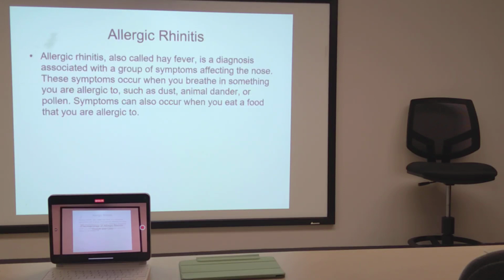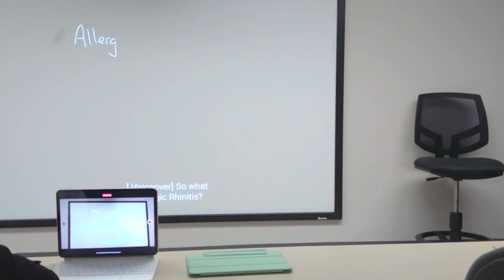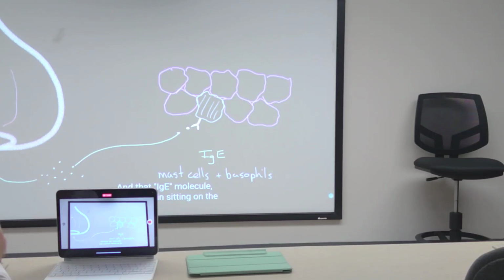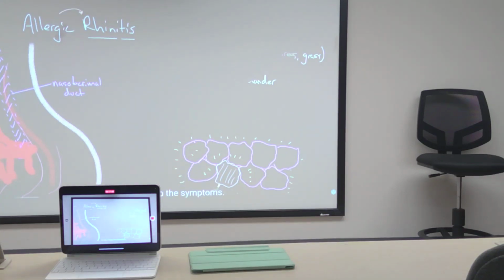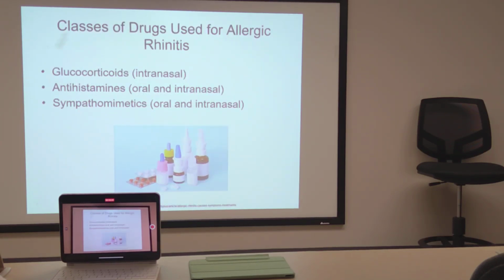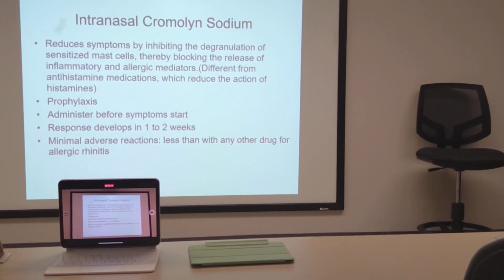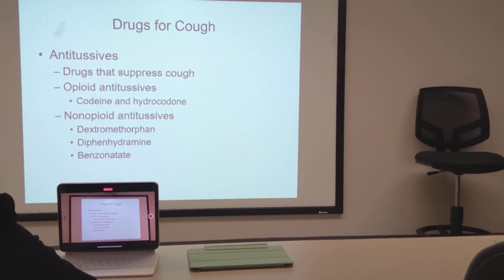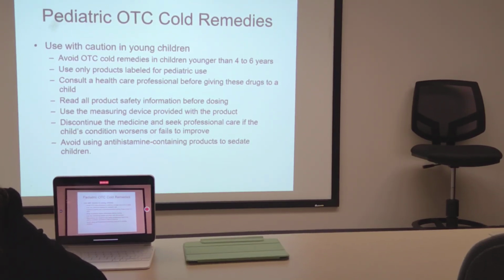Dr. Zhang Allergic Rhinitis, cough, and Cold Lecture April 17, 2023